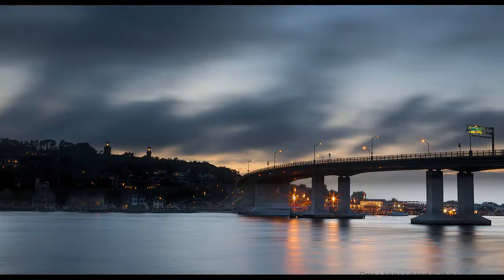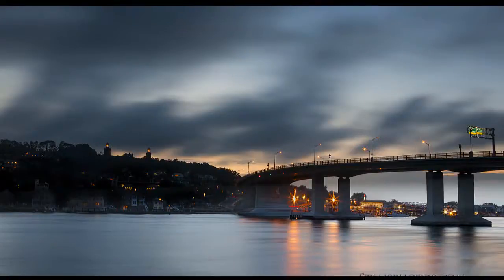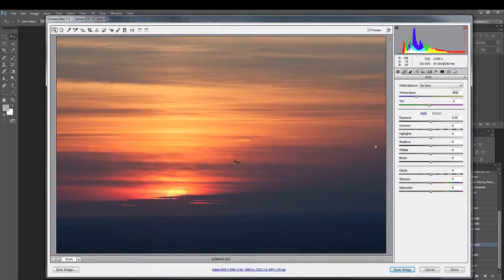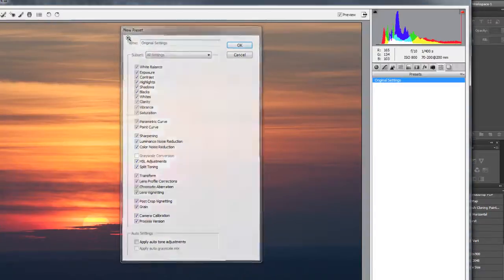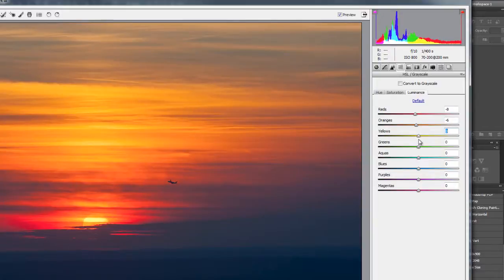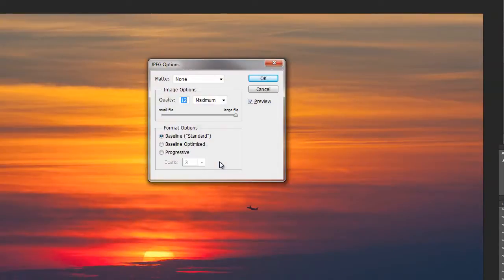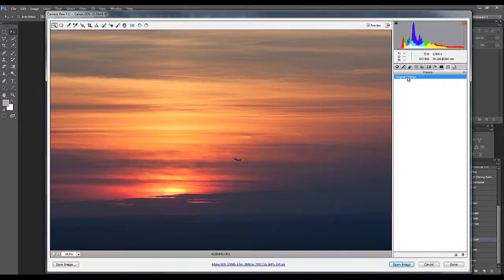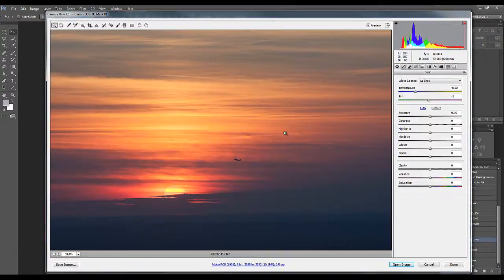Restoring Original Camera Raw settings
This is a quick tutorial on how to restore the original image settings in Adobe Camera Raw.